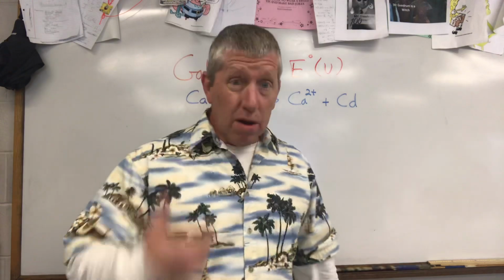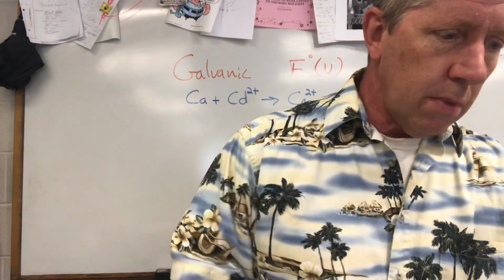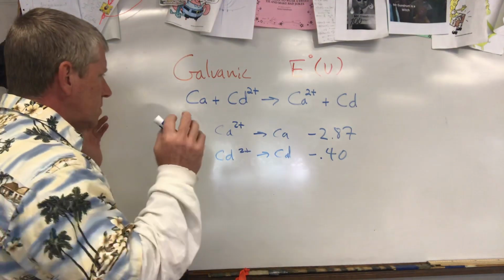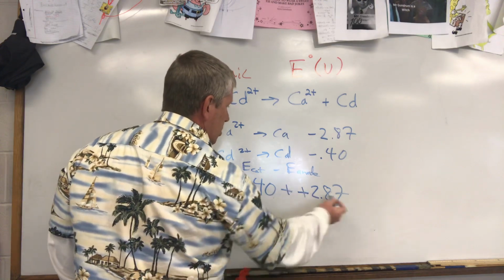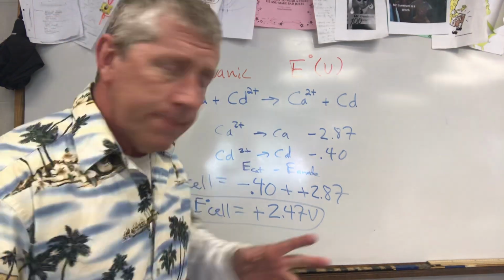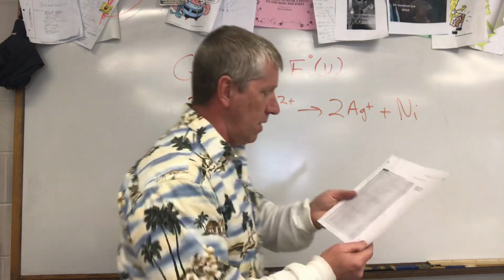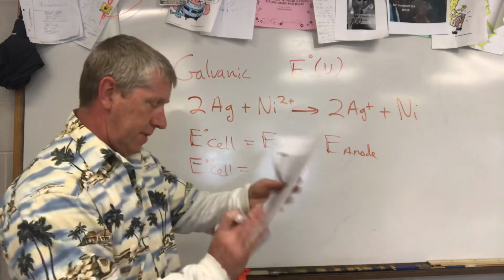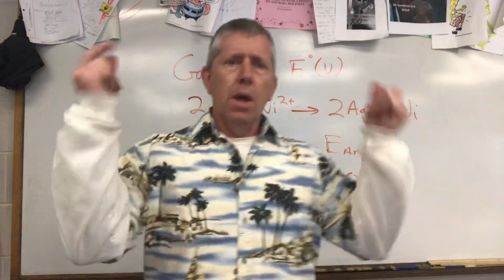Spontaneity of a Redox Reaction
Problem four focuses on determining if a reaction is written as spontaneous or non spontaneous.